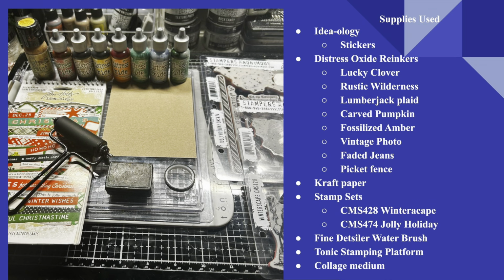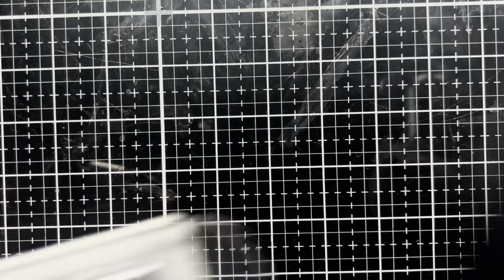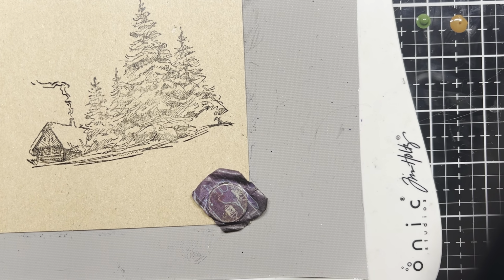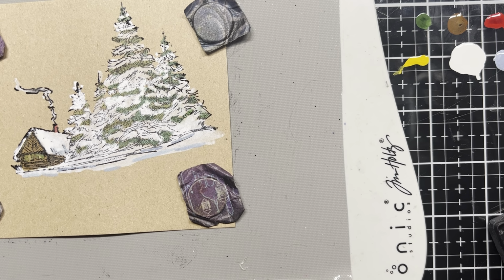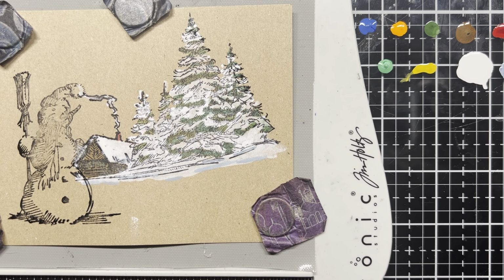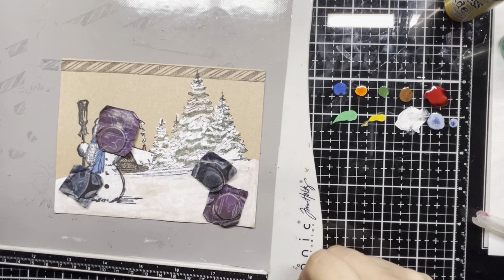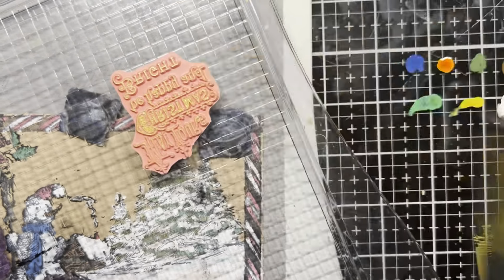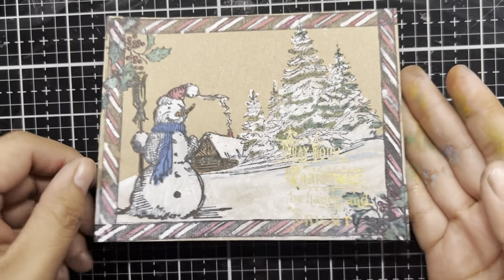Craftmas Day 2: Distress Oxide Reinkers & Layered Stamping with Tim Holtz Stampers Anonymous Stamps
For day 2 of Craftmas we are going to be creating with distress oxide reinkers and stamps. For this card, we are going to be working with a layered stamping technique to create a beautiful winter scene.

Thank you for joining me for day one of Craftmas!

Until Next time happy crafting!